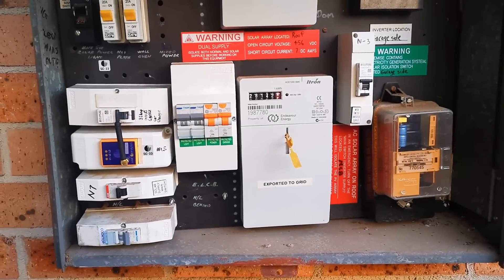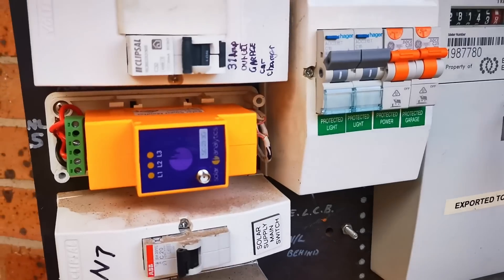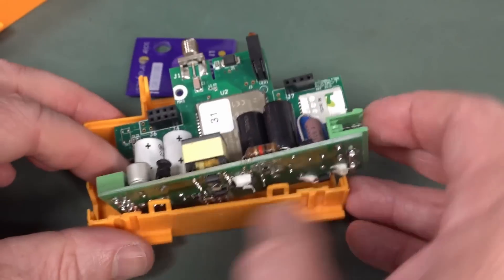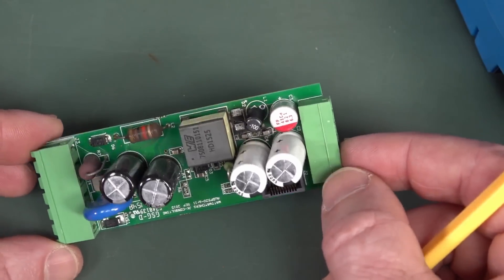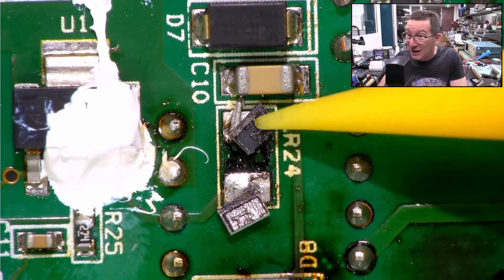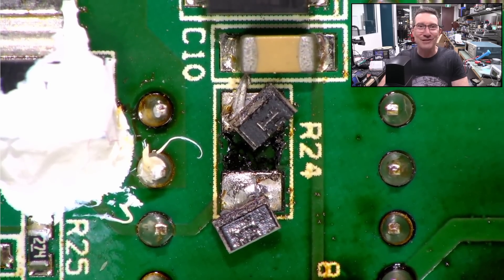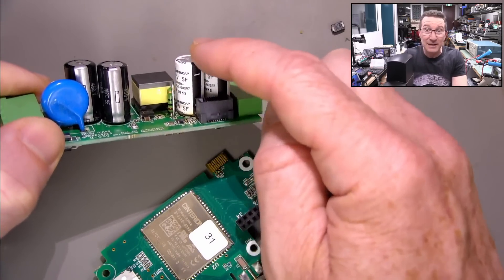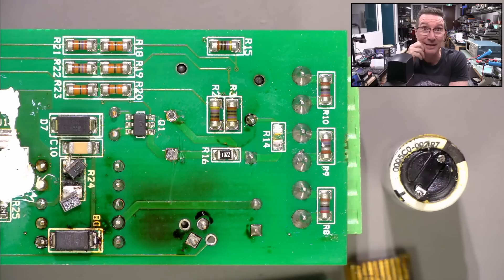EEVblog 1511 - Solar Analytics System FAIL! (+ Dave gets ZAPPED!)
The magic smoke was released from my solar analytics monitoring system. What was the culprit?
Also Dumb Dave™ gets ZAPPED!

00:00 - Solar Analytics monitoring system failure
01:58 - Contact probing mains voltage check
03:08 - Inside the infamous fuse box
04:11 - Bench teardown
04:36 - Hey, this thing rattles, WTF!
06:04 - Dumb Dave gets ZAPPED!
08:22 - The missing diode
09:51 - Yuck!
10:59 - The AMAZING resistor!
12:47 - For the MELF fanboys
14:16 - This Supercap looks suspicious...
17:09 - It spewed its guts